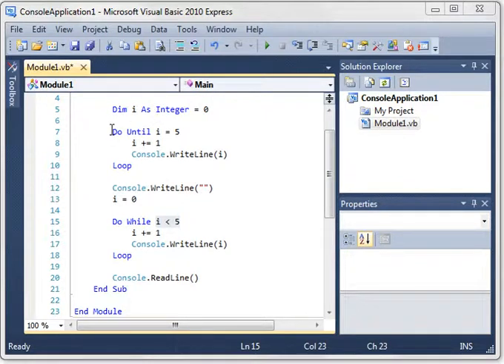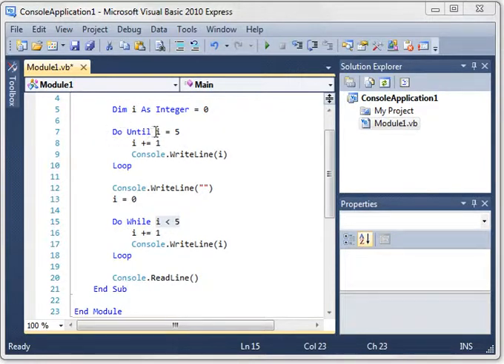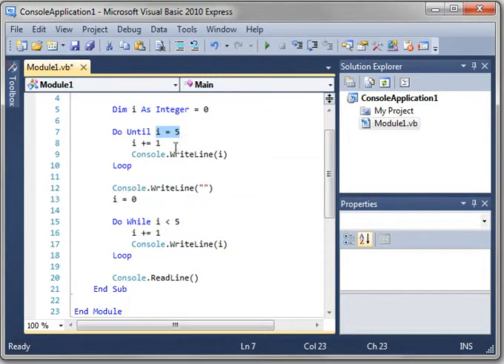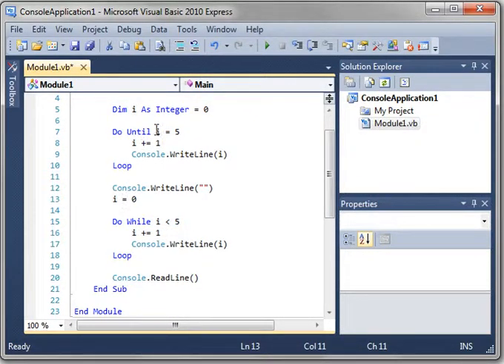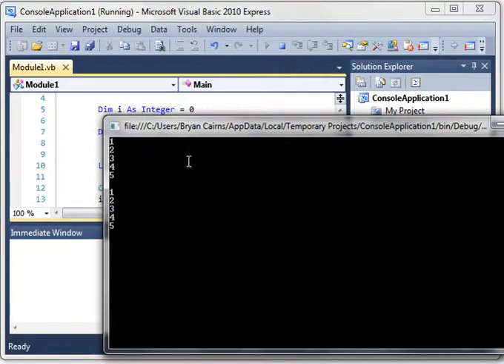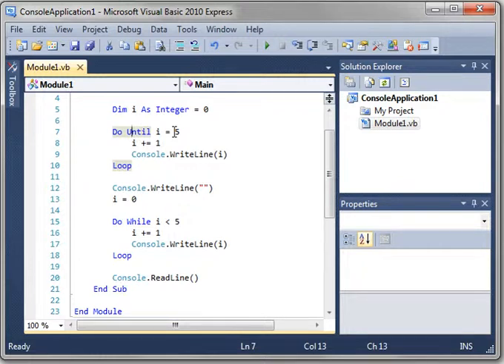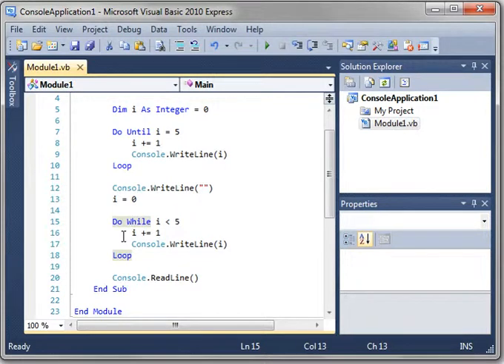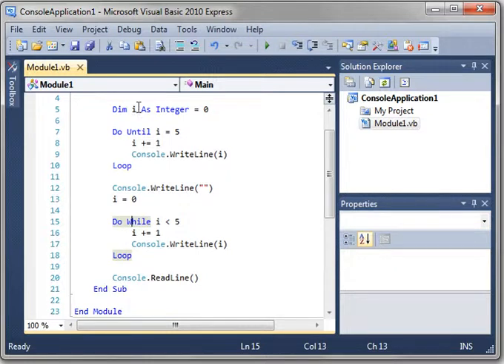Visual Basic 9 - Do Loop Revisited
Revisiting the DO LOOP